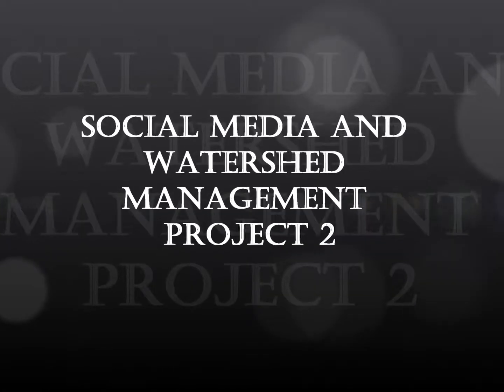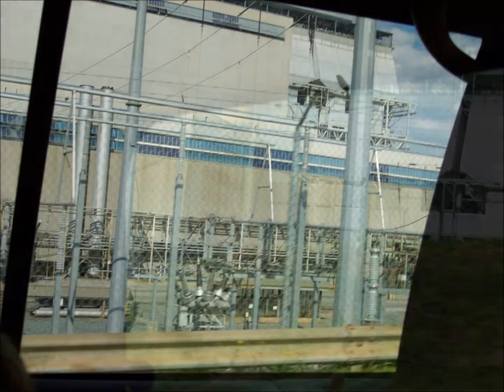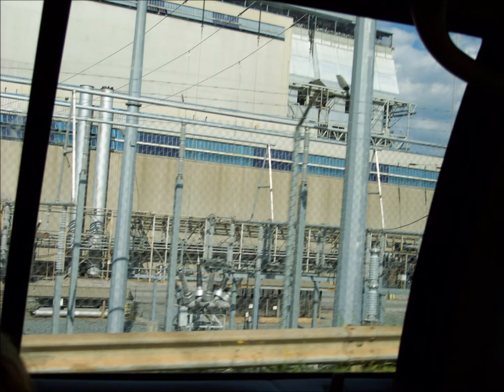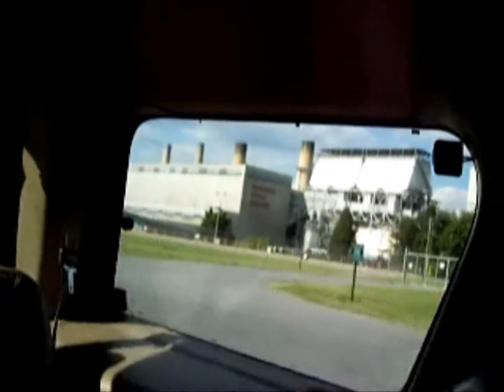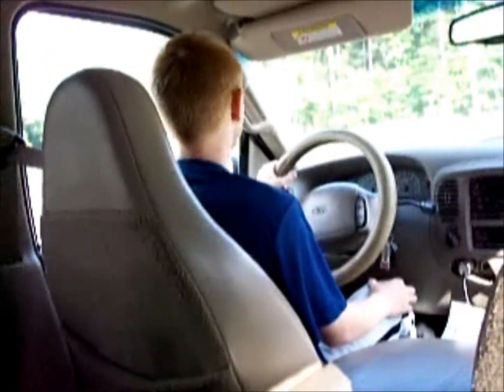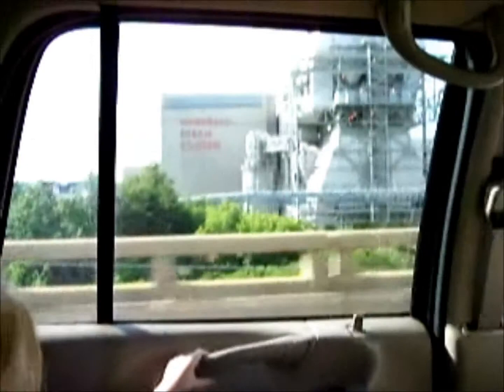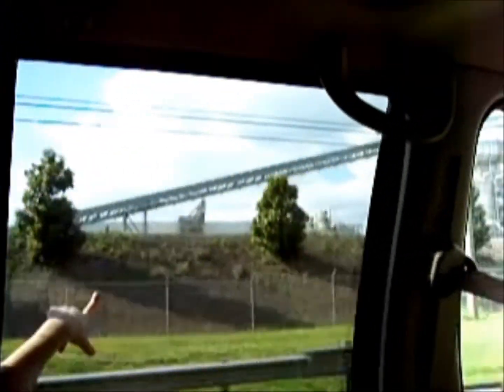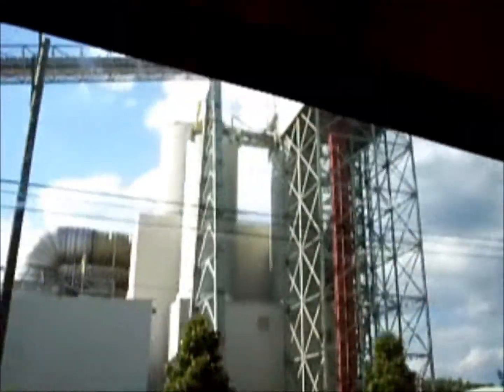Social Media and Watershed Project 2: Nathan and Christian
Our video project about ash ponds near Lake Norman in North Carolina